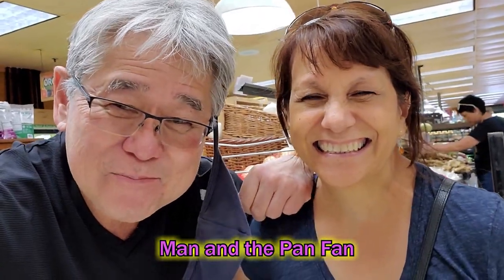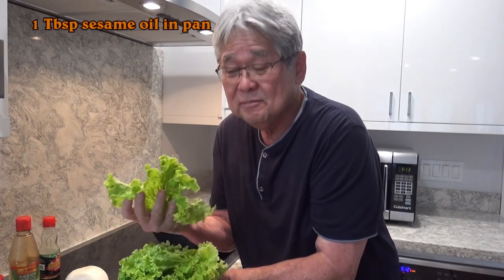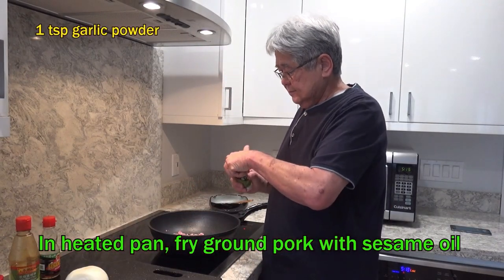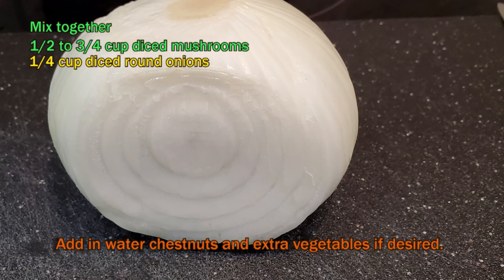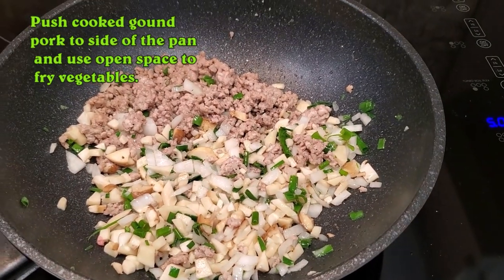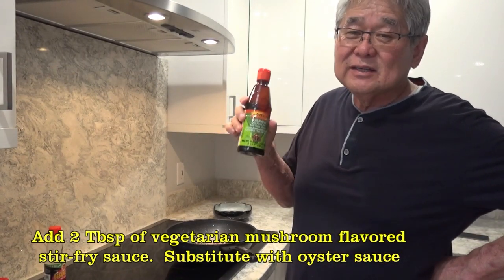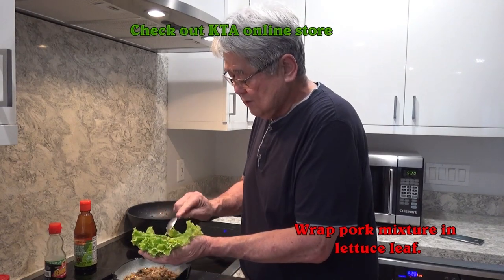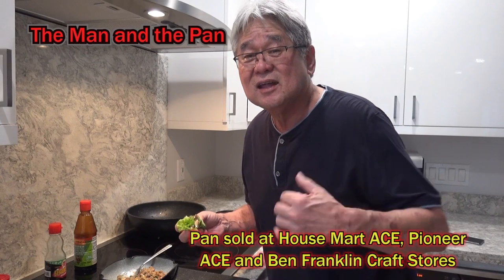KTA's The Man & The Pan - Ground Pork Lettuce Cups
We love lettuce cups from our local restaurants, but now thanks to The Man & The Pan, we can make it at home in minutes!